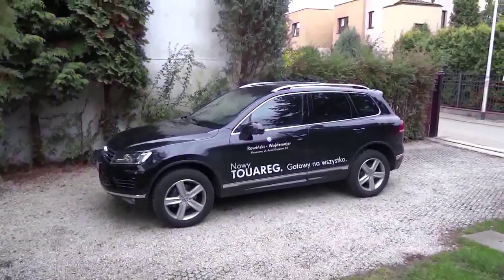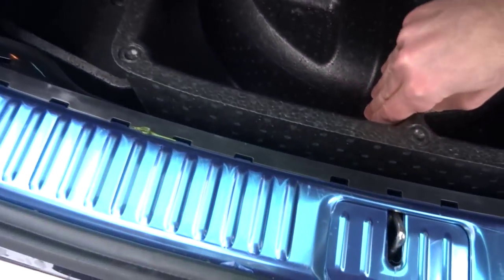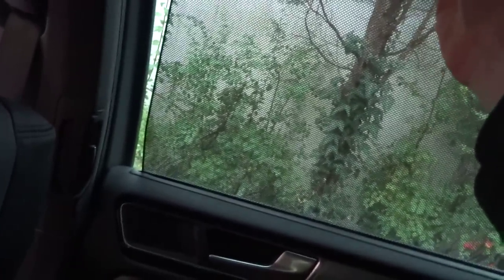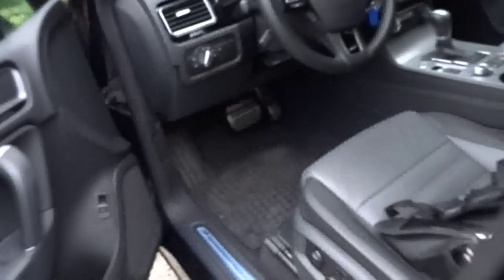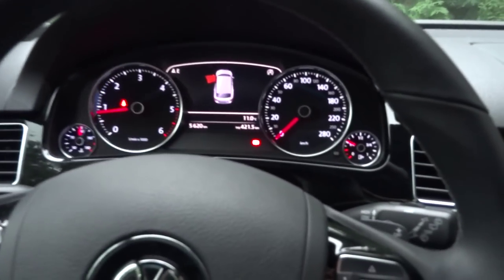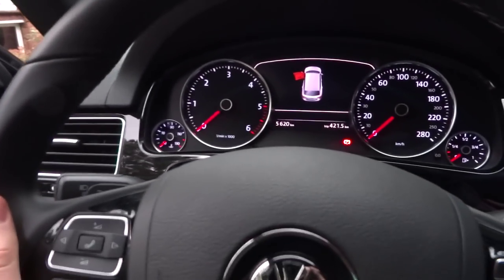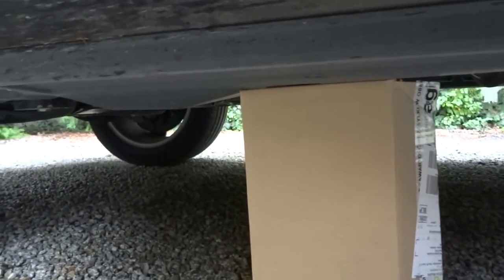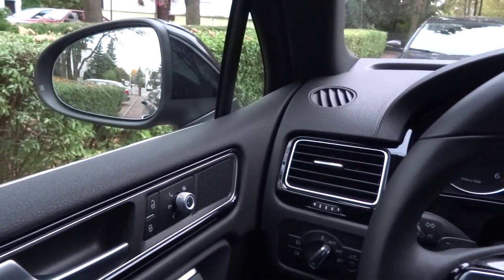2016 Volkswagen VW Touareg 3.0 V6 TDI [ENG] Review Detailed In Depth Presentation Test